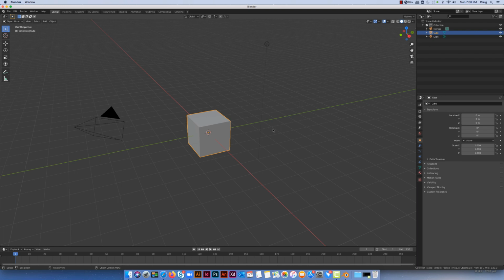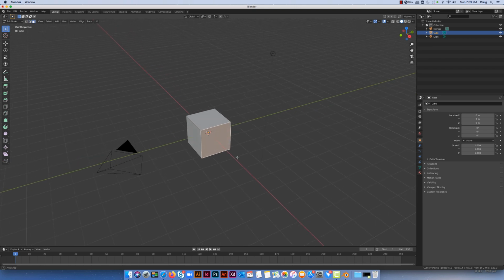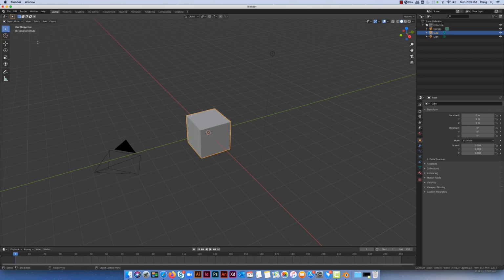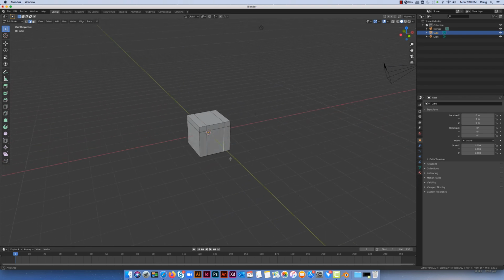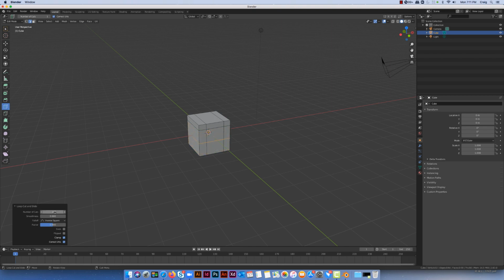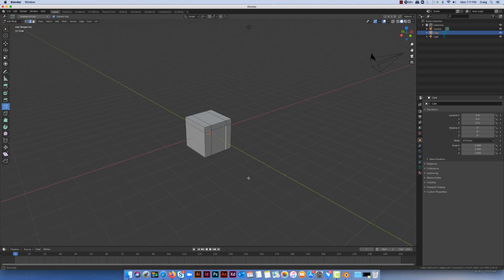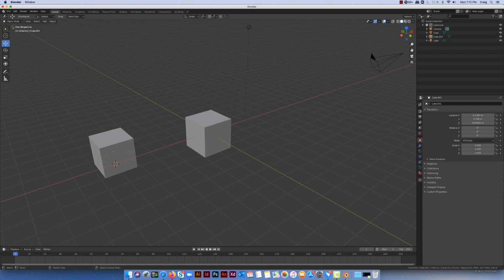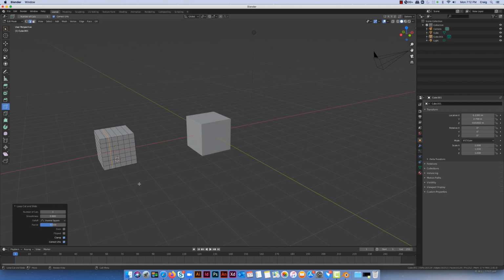6 loop cuts in blender